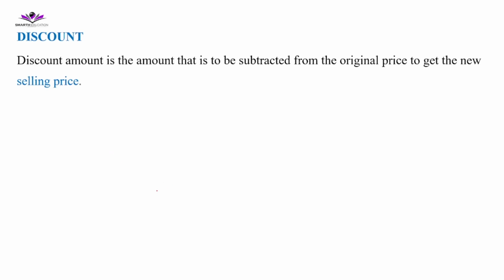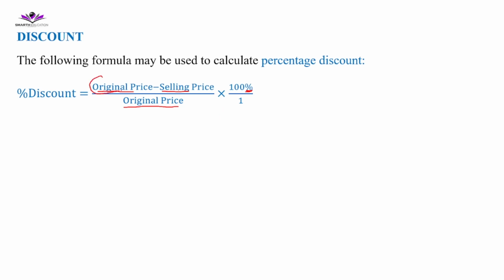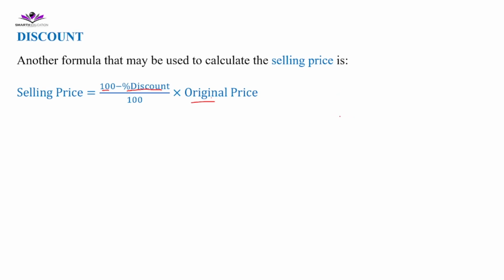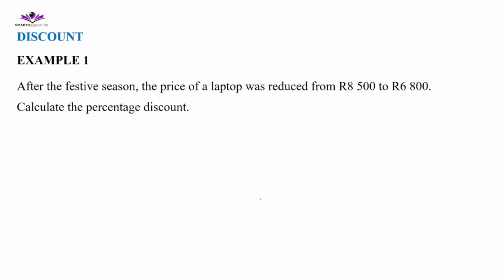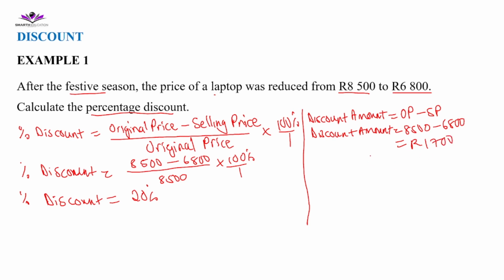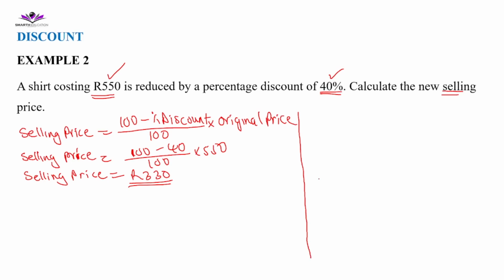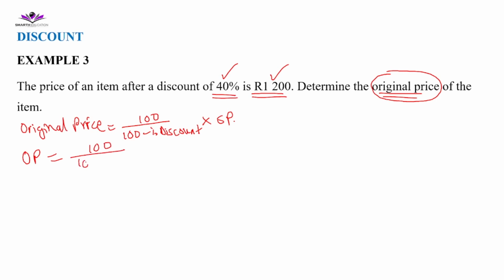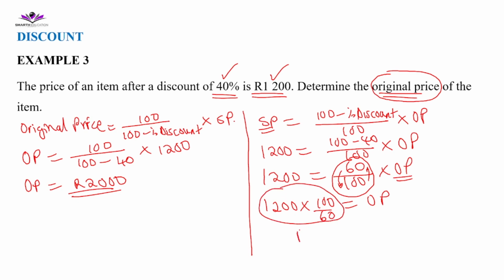Discount | Cost price | Selling Price | Percentage Discount